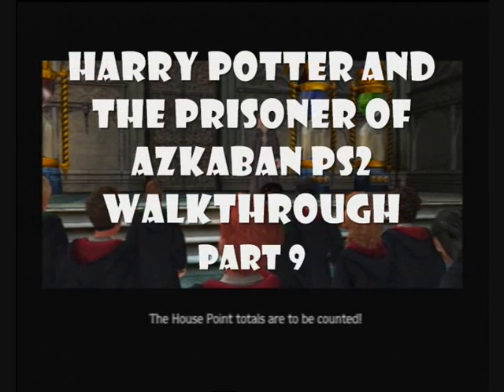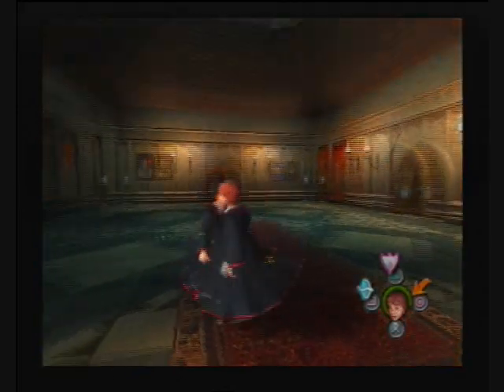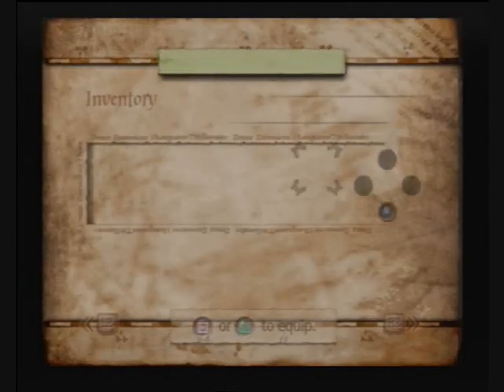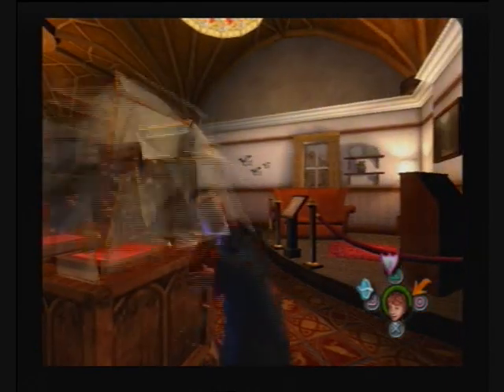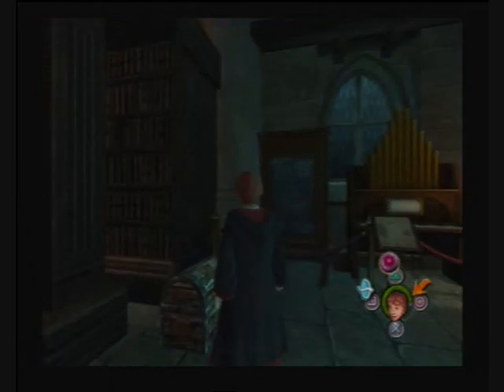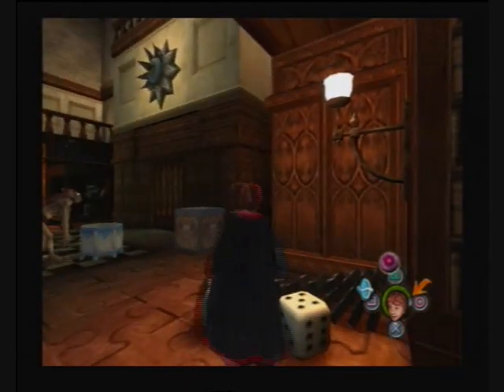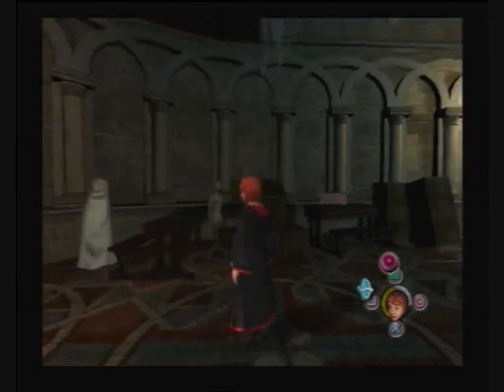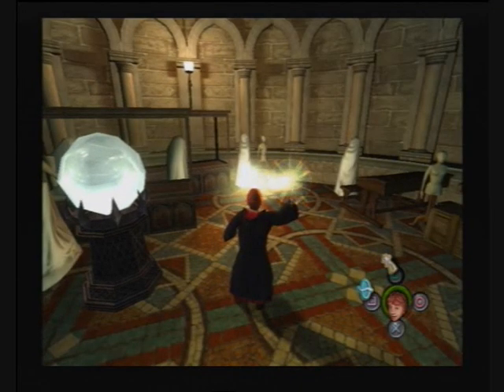Harry Potter and the Prisoner Of Azkaban PS2 Walkthrough Part 9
We begin the first night mission, Neville and the Ghoul, we get to the ghoul and then ron takes on some hinkypunks (dont ask)